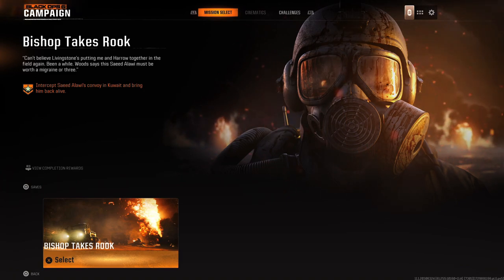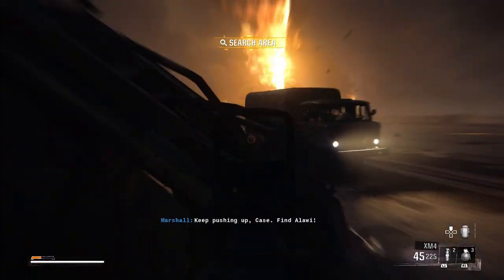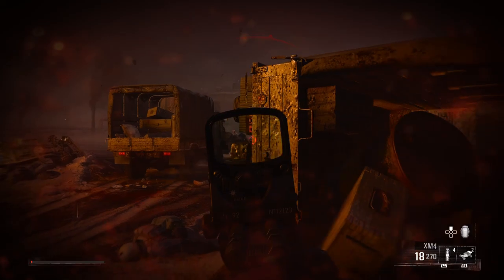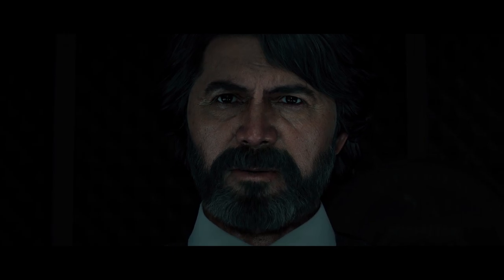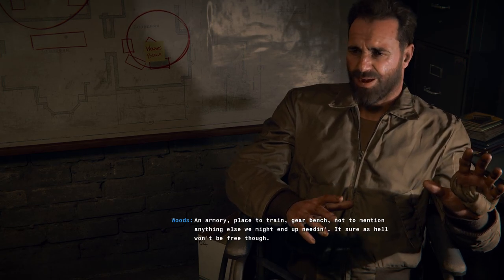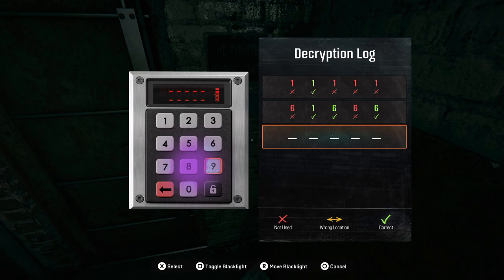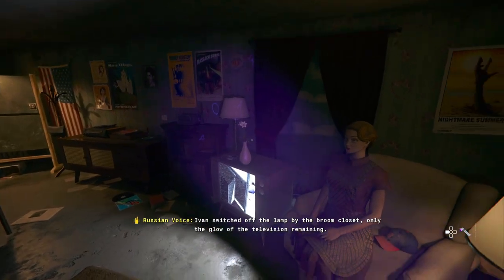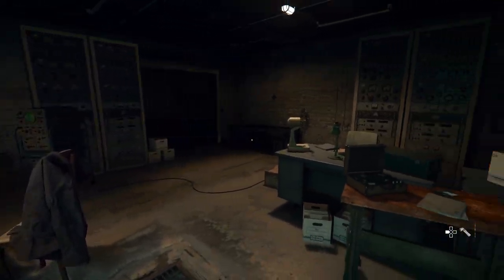Call Of Duty: Black Ops 6 Trophy Guide- Part 1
Welcome to my ultimate trophy guide for *Call of Duty: Black Ops 6! In this video, I will help you unlock every trophy and achievement in the game in the easiest and simplest way possible. This comprehensive guide covers everything you need to know to achieve 100% completion, focusing on both the Campaign and Multiplayer modes.

In this guide, I'll provide detailed strategies for completing each mission, tips for earning trophies efficiently, and methods to conquer the various challenges presented throughout the game. From navigating the thrilling campaign to dominating the competitive multiplayer, you’ll find everything you need to ensure your success. I’ll also dive into the Zombies mode, showcasing how to unlock both easter eggs and take care of any miscellaneous trophies in the process.

You’ll learn the best loadouts to maximize your performance, uncover hidden easter eggs, and gain insights into leveling up fast. Every trophy and achievement will be broken down so you can focus on what’s essential without getting bogged down in unnecessary details. This guide is tailored to help you make the most of your time in Call of Duty: Black Ops 6, ensuring you don’t miss out on any opportunities to earn those coveted trophies.

Join the growing community of gamers at Galactus9090 and stay updated with the latest tips, tricks, and strategies for Call of Duty: Black Ops 6 and other exciting titles.

Timestamps:

00:00 -  Intro
18:35 -  Unexpected Move Trophy
34:20 - The Puzzles, Mason Trophy

Complete Trophy List:
- Platinum
  - Decorated Agent: Unlock all trophies in Call of Duty: Black Ops 6.

- Gold
  - Case in Point: Complete the Campaign on Veteran difficulty.
  - Case Closed: Complete the Campaign on any difficulty.
  - Return of the King: Enter Prestige 1.

- Silver
  - The Puzzles, Mason: Complete all Safehouse Puzzles in Campaign.
  - Dipped in Gold: Purchase all Safehouse and Player Upgrades in Campaign.
  - Show Off: Earn a Mastery Badge for any weapon.
  - The Pale Horse Arrives: Get 500 Eliminations in Multiplayer.
  - Bye-Bye, Dark Aether: Help the lost scientist complete his experiment.
  - Annihilation: Get 100 Elite Zombie Eliminations in Zombies.
  - Camos Are Forever: Unlock any Diamond or Opal Camo.
  - Red Carpet: Get featured in the Best Play 3 times in Multiplayer.
  - Podium Finish: Win 25 Multiplayer Matches.
  - No Mo’ Modi: Get out of jail, but not for free.

- Bronze
  - Unexpected Move: Complete "Bishop Takes Rook" in Campaign on any difficulty.
  - Talent Acquisition: Complete "Blood Feud" in Campaign on any difficulty.
  - Breaking News: Complete "Most Wanted" in Campaign on any difficulty.
  - Grounded: Complete "Ground Control" in Campaign on any difficulty.
  - Jackpot: Complete "High Rollers" in Campaign on any difficulty.
  - Bullydozed: Crush 25 enemies while driving the tank in Campaign.
  - Seek & Destroy: Get 2 kills with a single remote-controlled Throwing Knife.
  - Head Games: Get 5 Headshot Kills during a single use of the Adrenaline Stim.
  - Close Combat Specialist: Perform 10 takedowns in Campaign.
  - Destructive Wake: Get 5 or more kills with a single Scorestreak.

Join me on this epic trophy-hunting adventure, and together, let's conquer Call of Duty: Black Ops 6! Your journey to becoming a trophy master starts here!